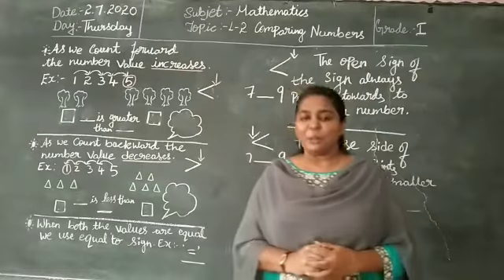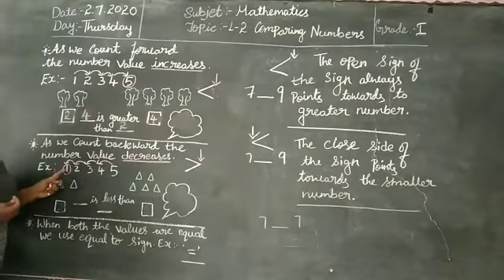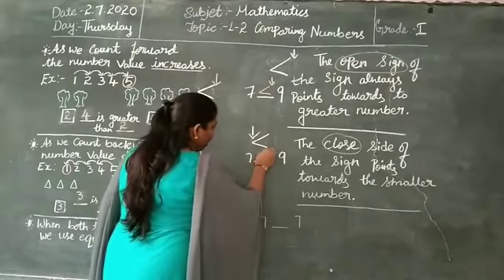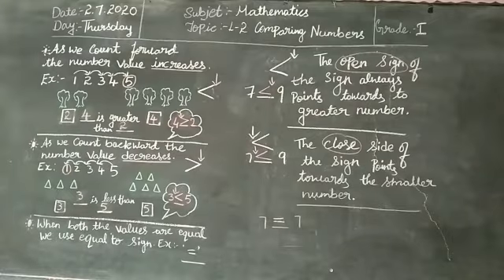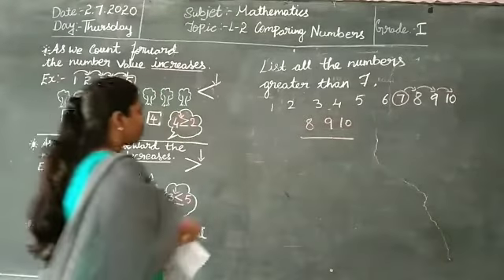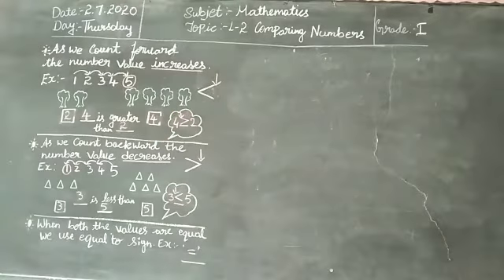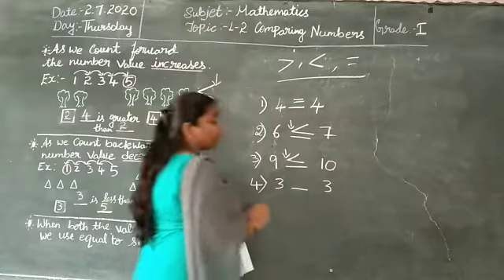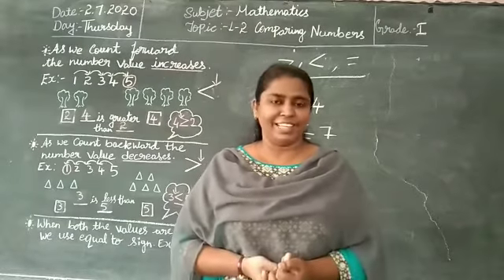EWA Grade 1 Mathematics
Chapter: 2
Comparing Numbers